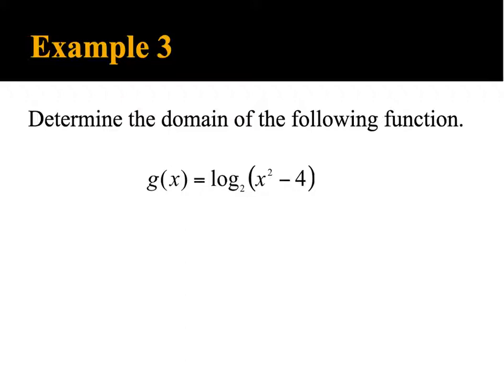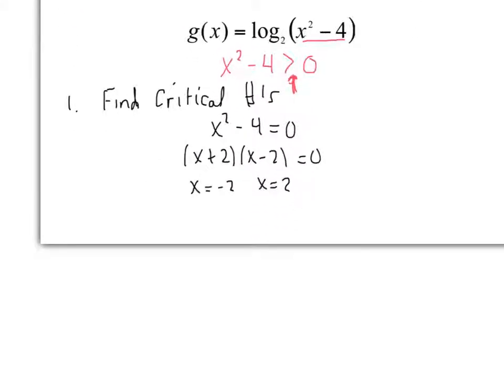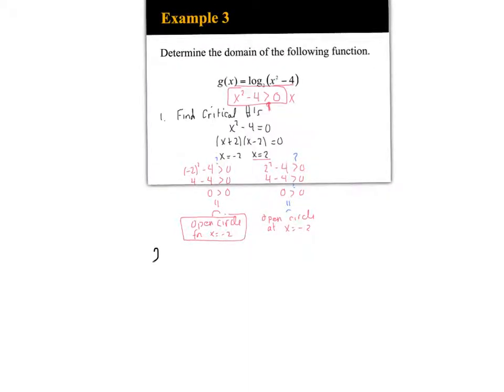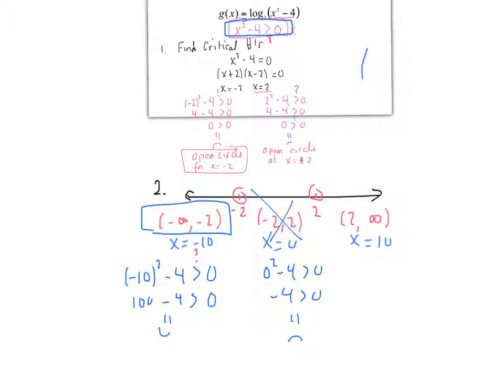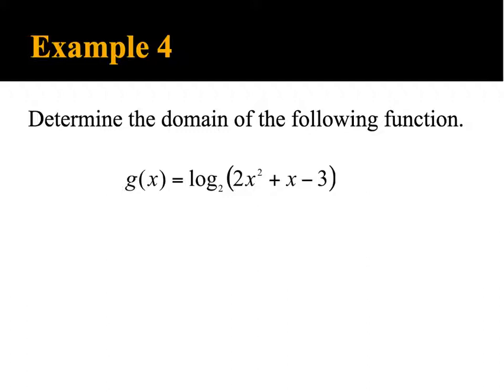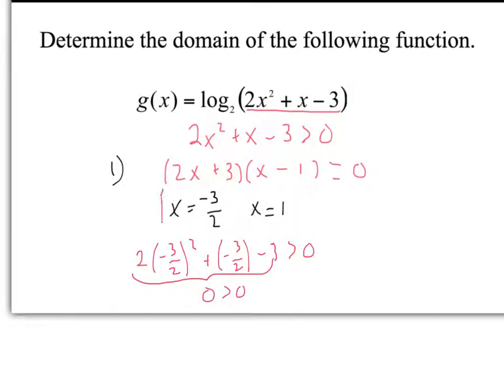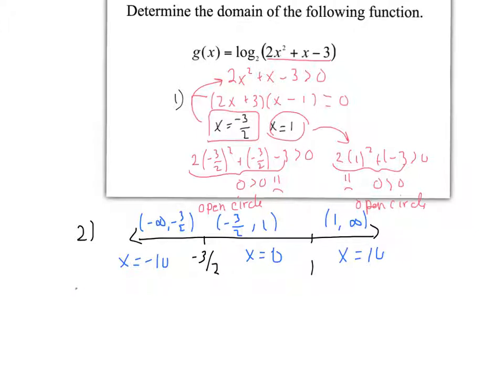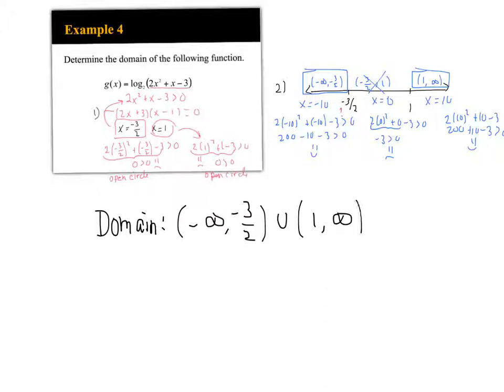Logarithmic Functions IV